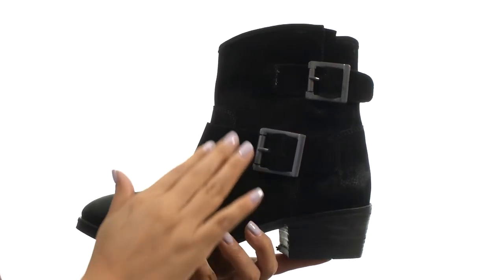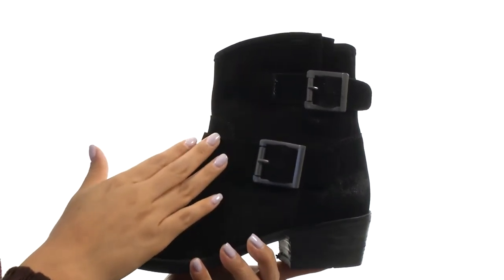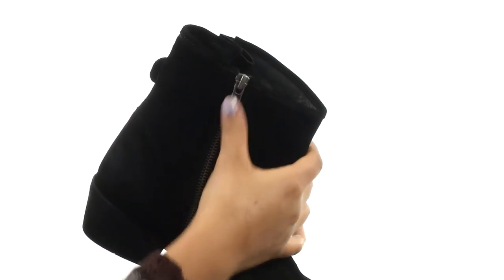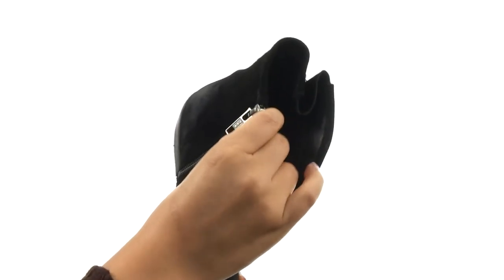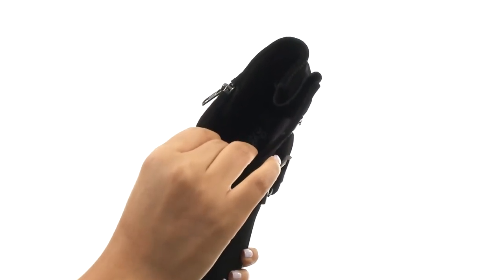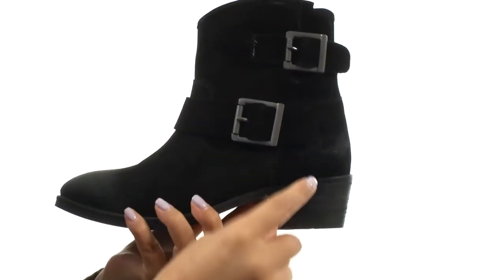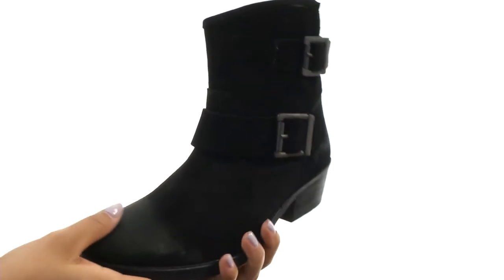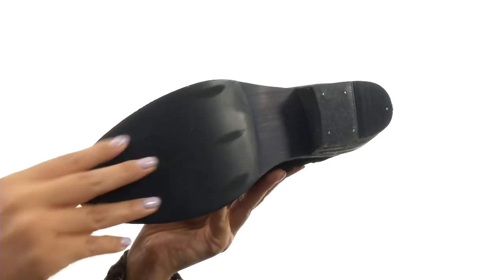Seychelles Castanets SKU:8583858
Enhance your casual attire with the Castanets from Seychelles®.
Leather upper boasts decorative harness buckles.
Side zip closure.
Extender panel offers a precise fit.
Almond toe, ankle bootie silhouette.
Fabric lining and padded insole.
Stacked heel.
Synthetic outsole.
Imported.
Measurements:

    Heel Height: 1 3⁄4 in
    Weight: 1 lb 3 oz
    Circumference: 11 in
    Shaft: 6 1⁄2 in